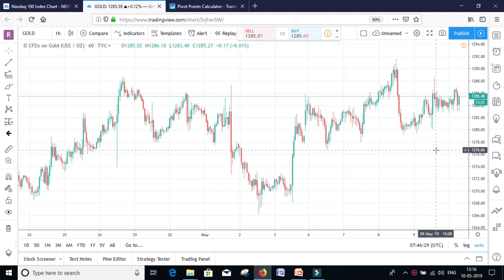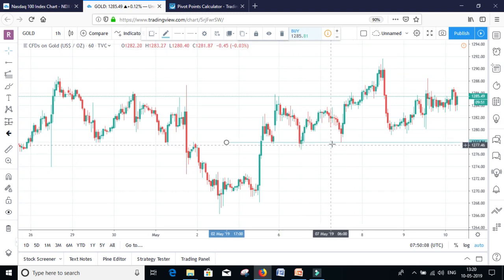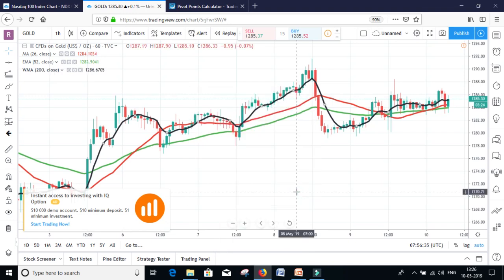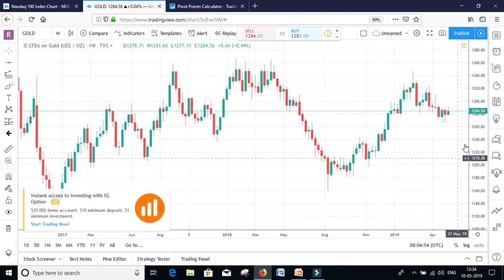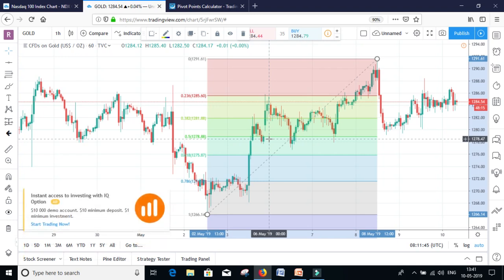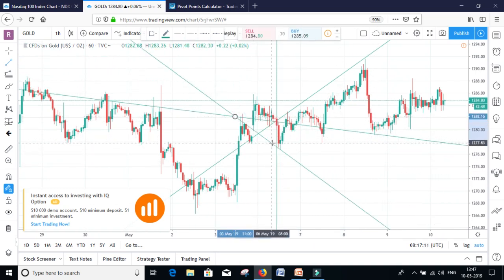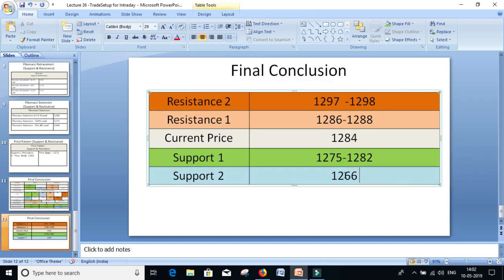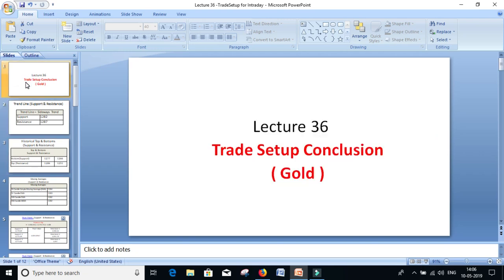43 Technical With Different Technical Style Case Study 2 Positional Trading Trade Setup